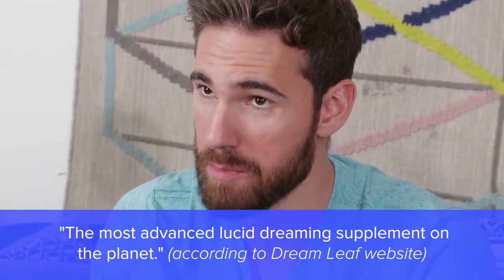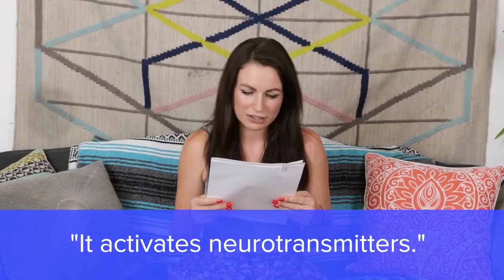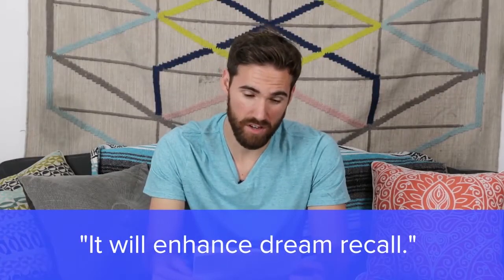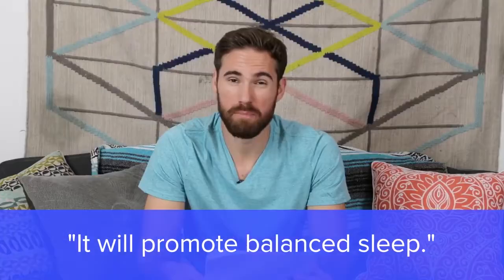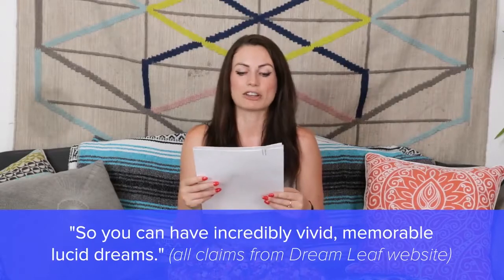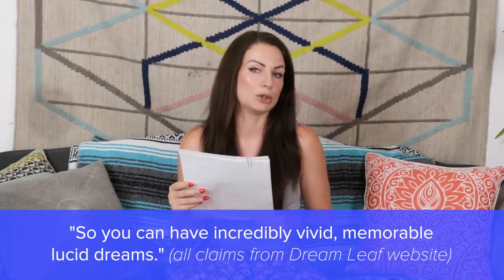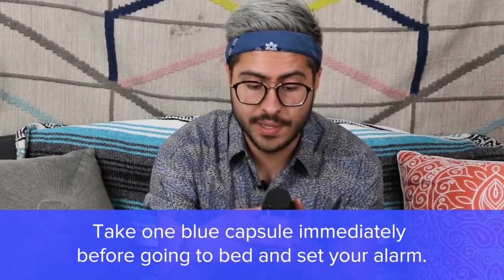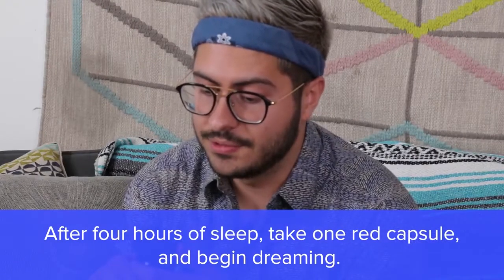Buzzfeed's Valuable Lucid Dreaming Lesson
Please don't take this as me bashing lucid dreaming supplements, because they do help; but there are some things to know. Enjoy!